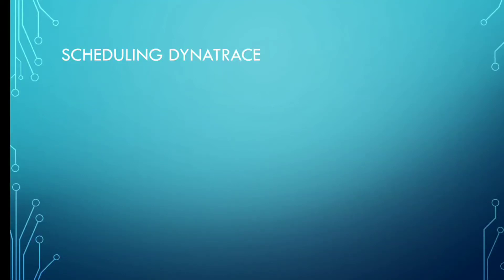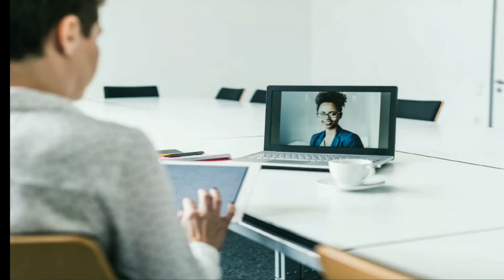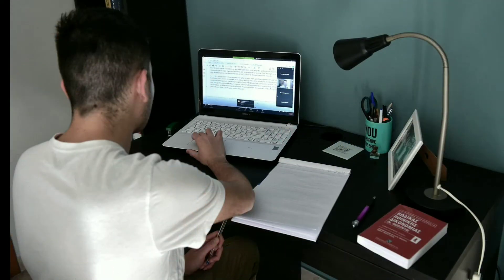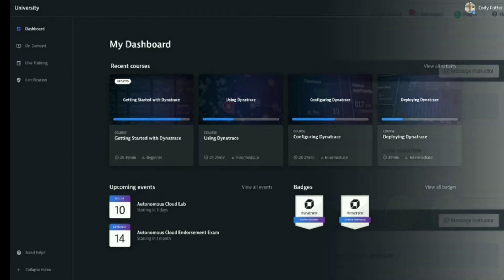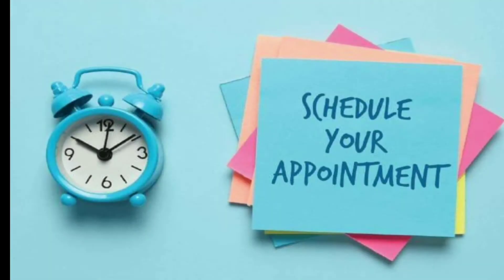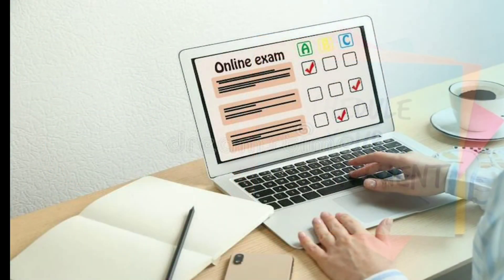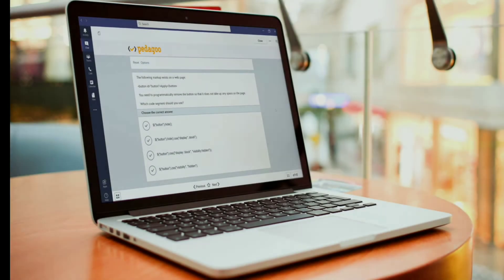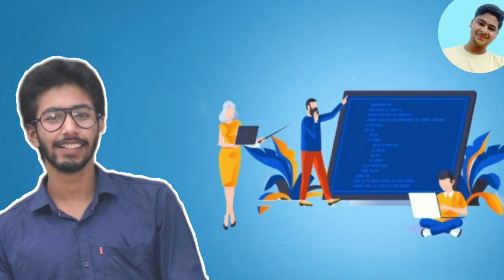Scheduling of DYNATRACE Exam - DYNATRACE Associate CERTIFICATION Course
dynatrace associate certification, dynatrace professional certification, dynatrace certification cost, dynatrace certified associate, dynatrace certification free, dynatrace free certification, dynatrace associate certification cost, dynatrace university, dynatrace monitoring

Dynatrace Introduction
Dynatrace capabilities
Dynatrace concepts